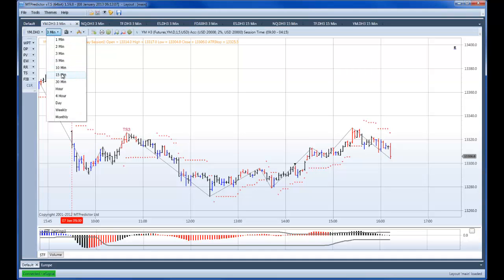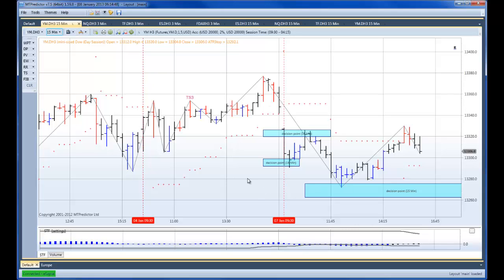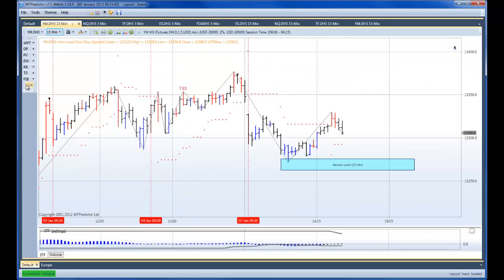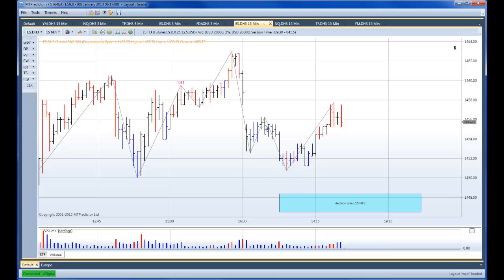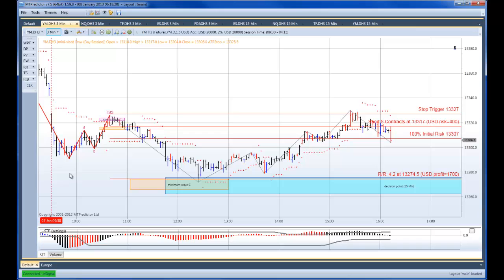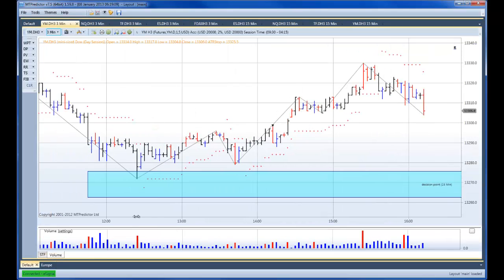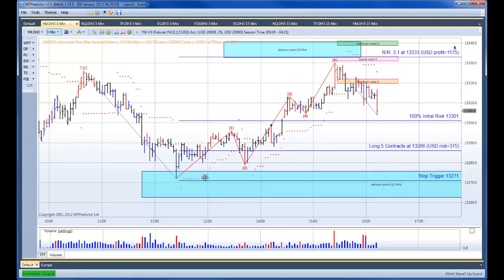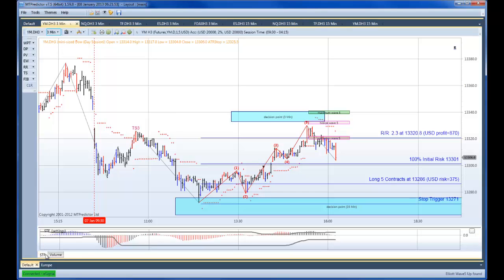MTPredictor nails high and low of the day !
Today I would like to look at how MTPredictor did on the US e-minis yesterday, Jan 7. As you can see, MTPredictor had a very good day on the YM, with a nice TS3 sell into the low of the day, where the YM reversed, with a MTPredictor VSA setup at 15min DP support. The rally unfolded in 5 waves, with the high of the day within a whisker of the Typical Wave 5 WPT !